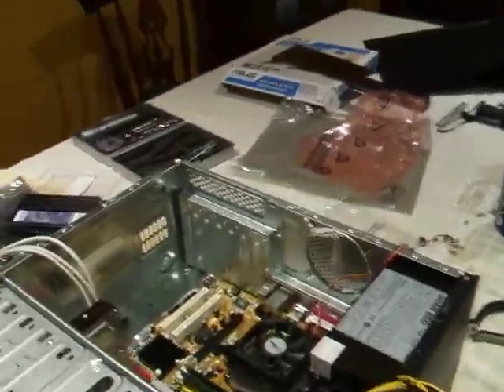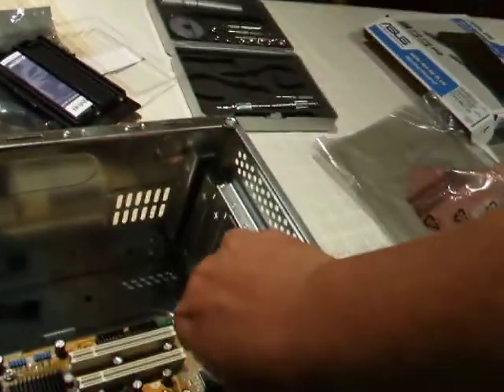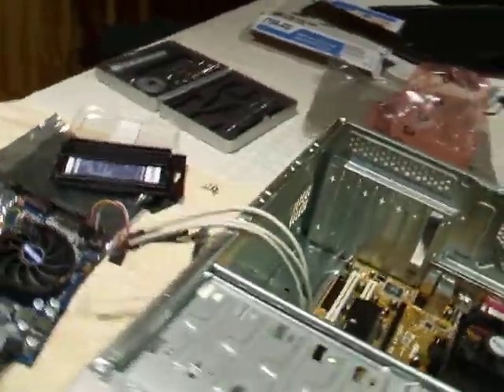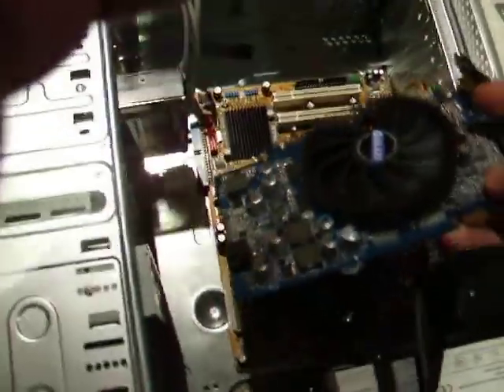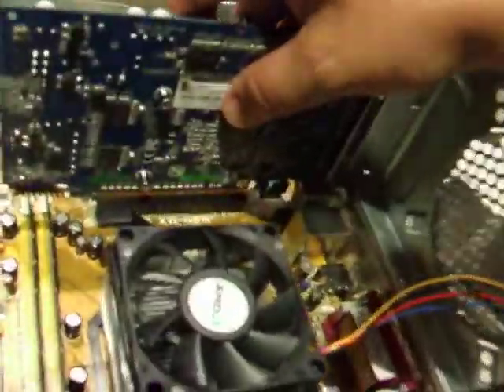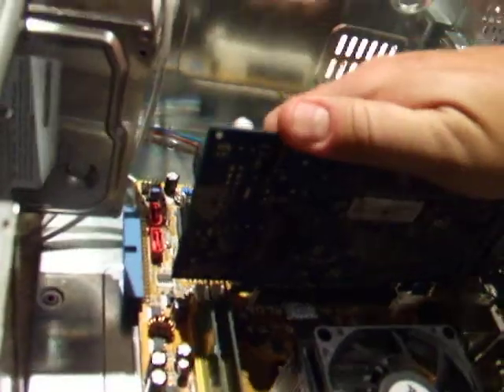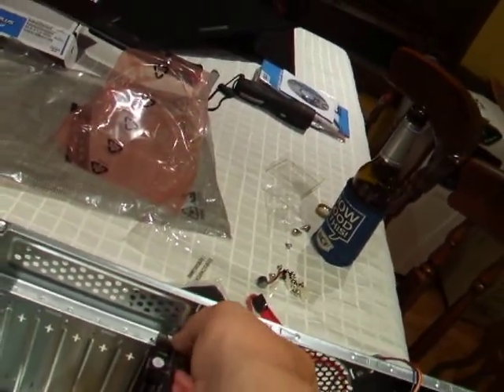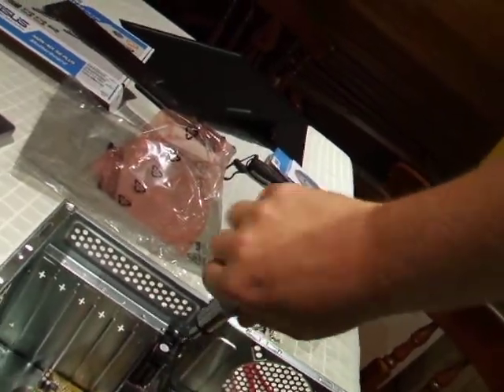How to Build a computer part 8 Installing the video card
Installing the video card - its a 9500GT Galaxy